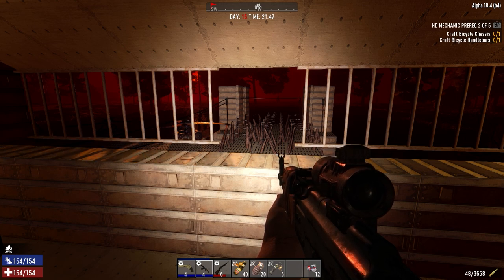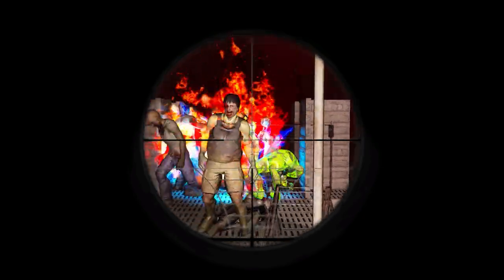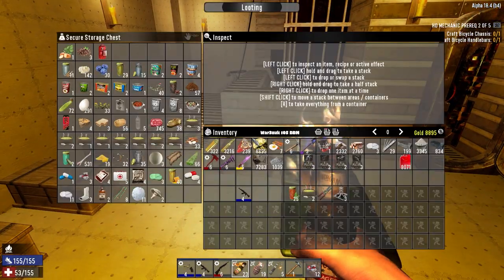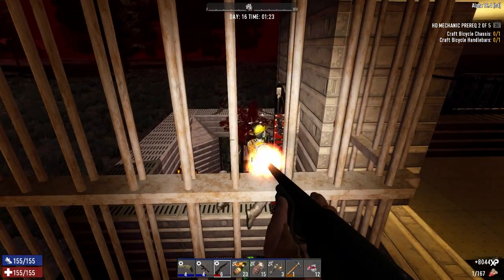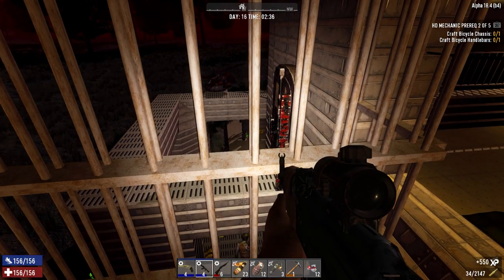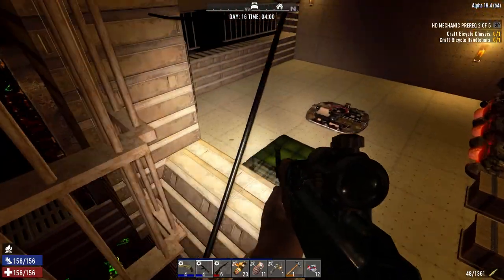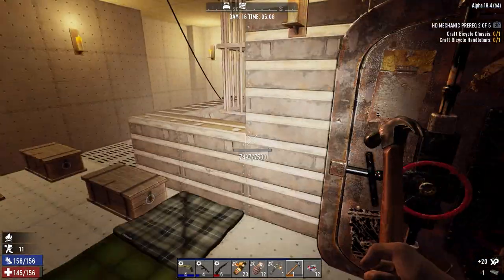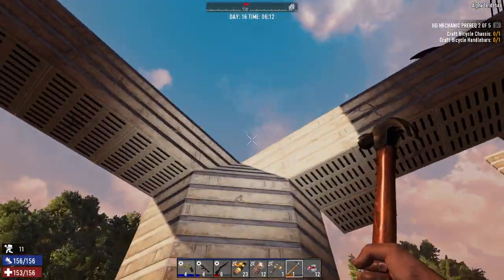7 Days to Die - War3zuk mod - Day 15 Horde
Just a good ole fashion horde whooping.